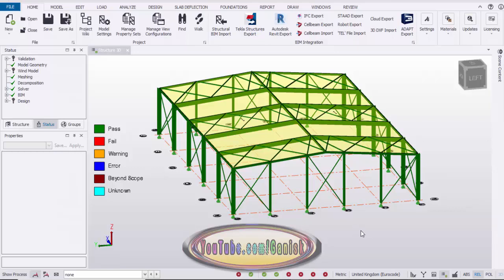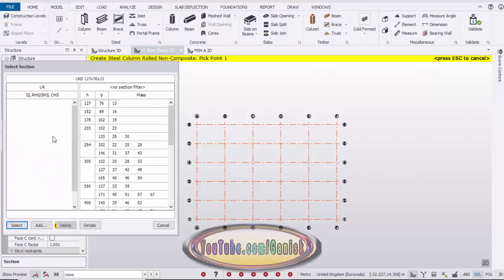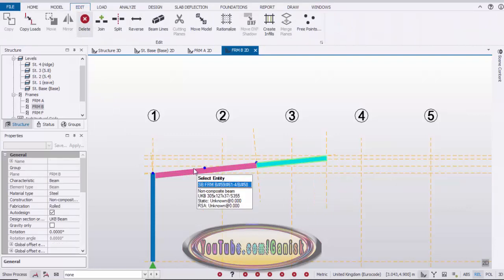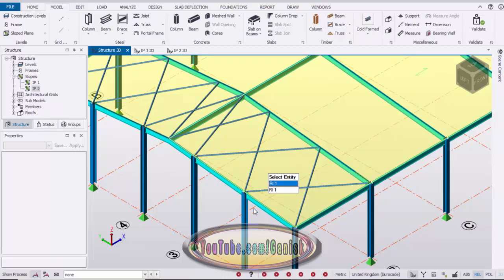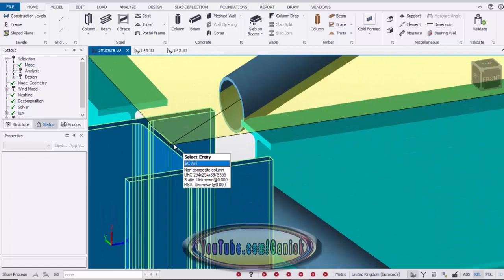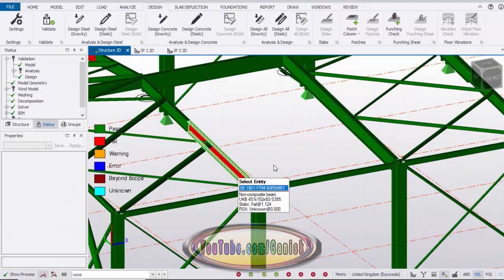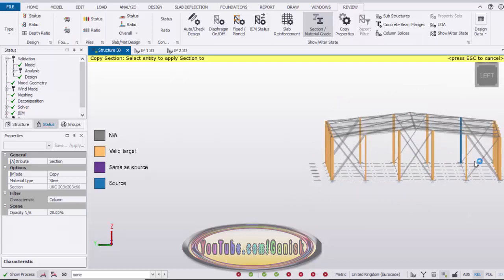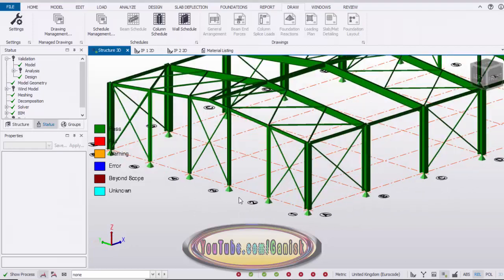Tekla Structural Designer Tutorial 8 - Steel Building Design